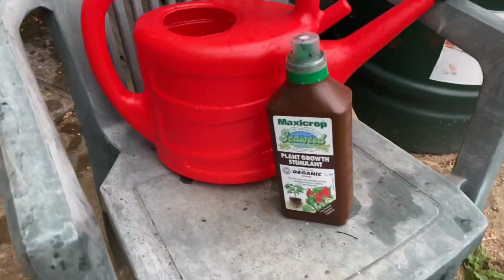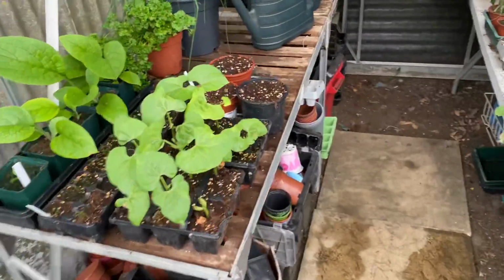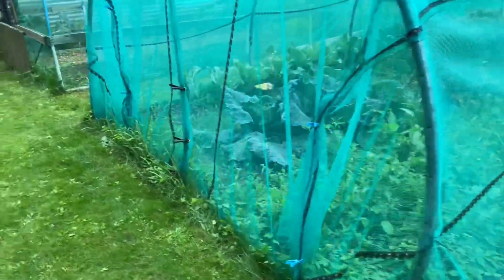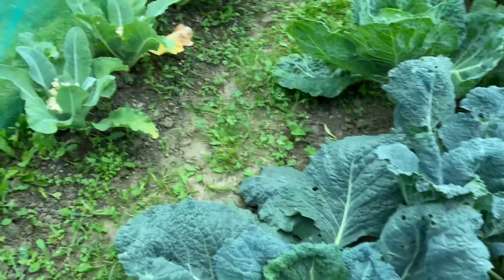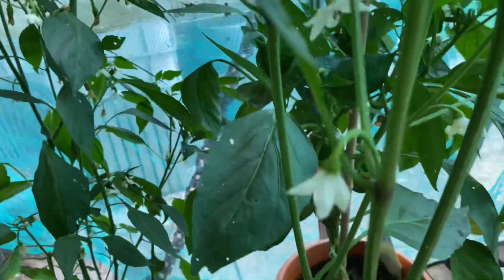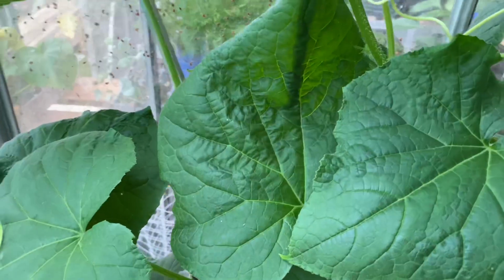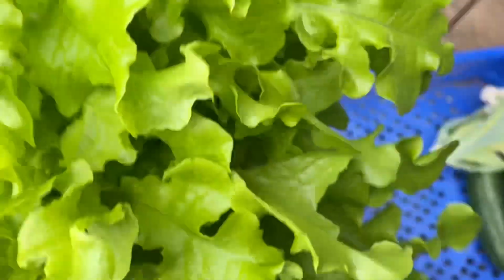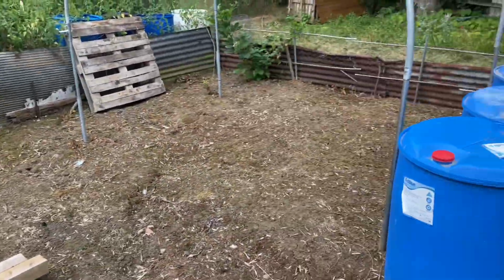Allotment Diary….Creating A Comfrey Patch and House Keeping 25/7/21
First off, a massive thank you to everyone that had helped me grow this channel past 100 subscribers! Very humbling and I am very appreciative!

I am by no means an expert, kinda just plod along and make it up as I go…

Finally able to plant out most of my comfrey cuttings
I bought some root cuttings from ebay, thinking they were dud roots as they didn’t come to much, but in this heat they have grown incredibly….so, time to start building the second plot.

Thanks

Jamie